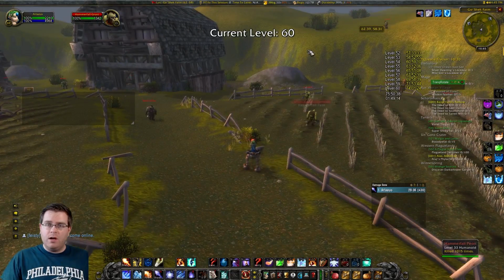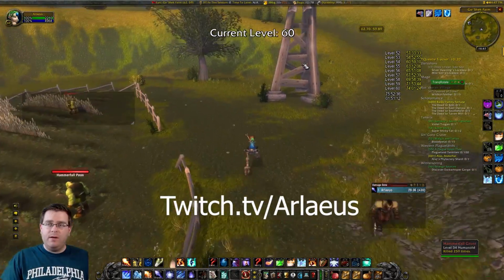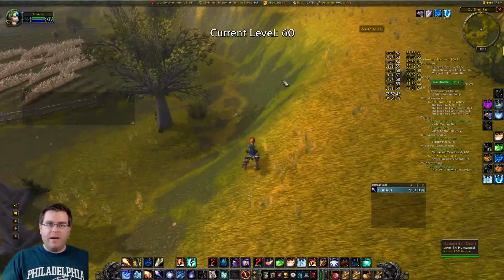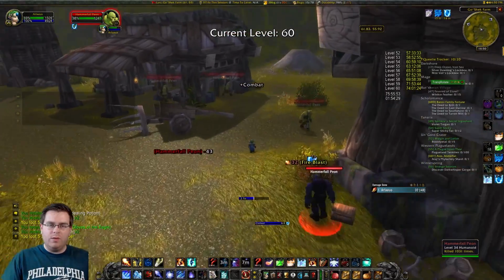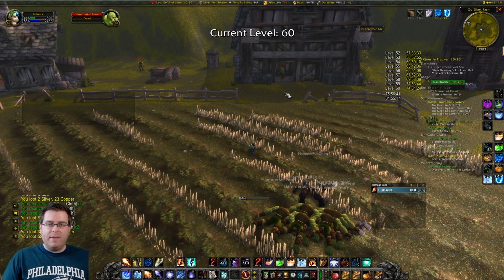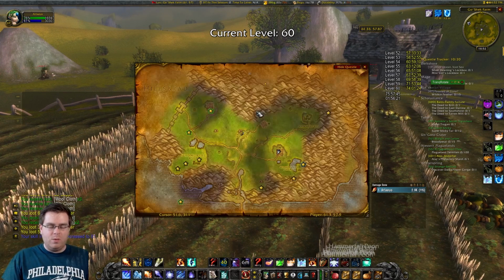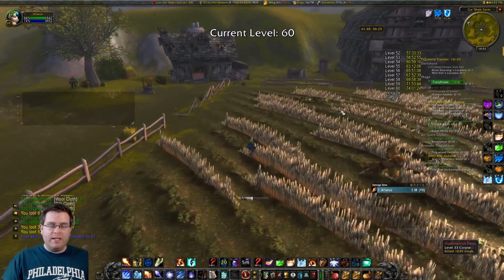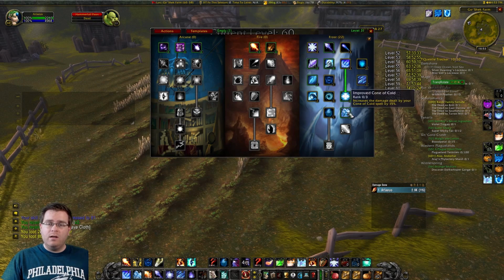WoW Classic - How to AOE Level a Mage FAST! Alliance 32-36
Hello everyone and thank you for checking out this wow classic video! They really help out the channel and help more people learn these strategies!

This video is the fourth video in a new series I'm making on how to level an AOE mage fast in classic wow! This video shows the alliance farms from 32-36! With the transition to TBC coming up, a lot of people want mages for gold farming, tbc pvp, and to prep for tbc release. There's also a new server people are using as a "fresh classic" server, so I wanted to make this series to help you all with leveling your mages in the open world aoe farms as quickly as possible!

Thank you everyone and I hope this video helped you in some way! Look forward to seeing you all in the next video!